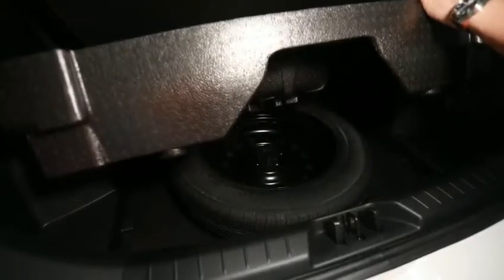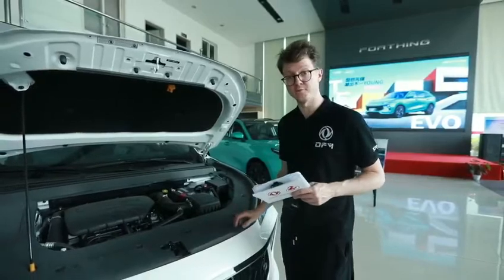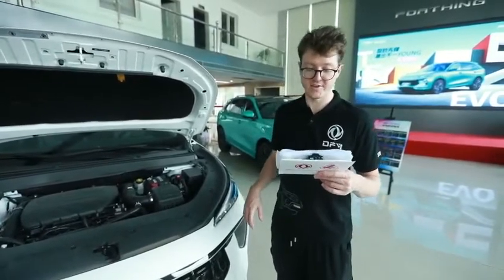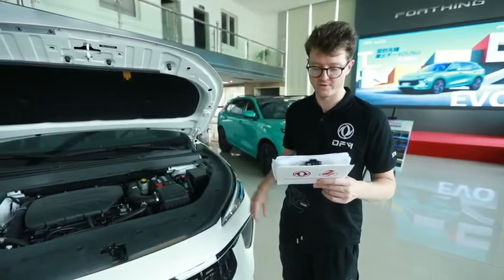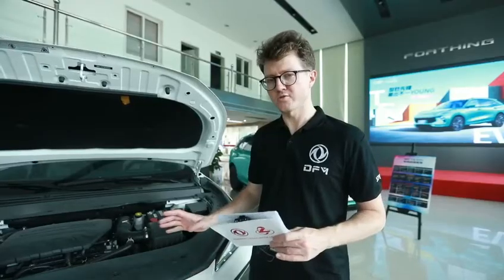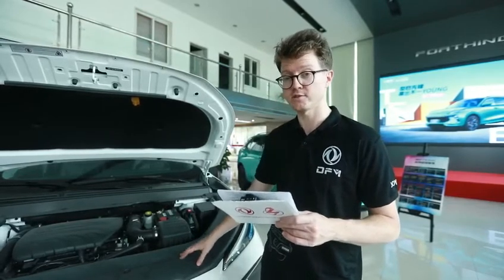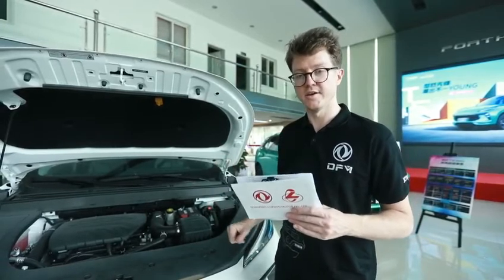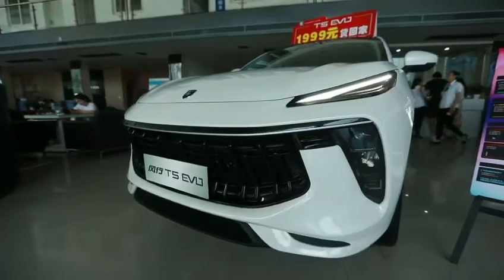2021 Dongfeng Forthing T5EVO engine introduction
This video is mainly to introduce to you this T5EVO engine, it uses Shenyang Mitsubishi engine.let’s us take a look.
If you have any questions, please leave a message below, we will reply to your questions in time.